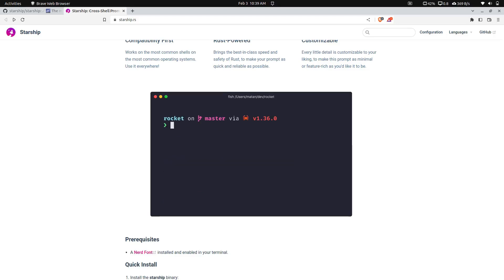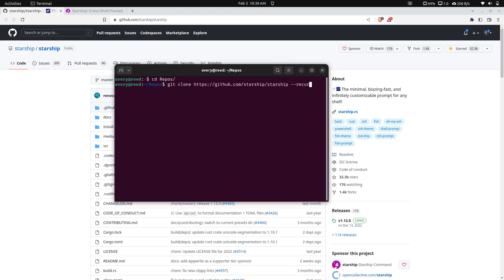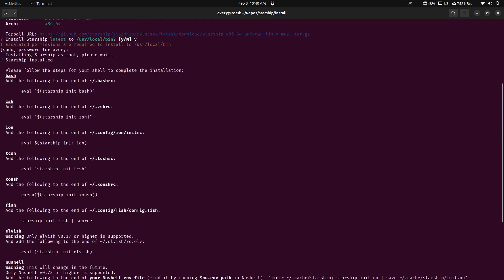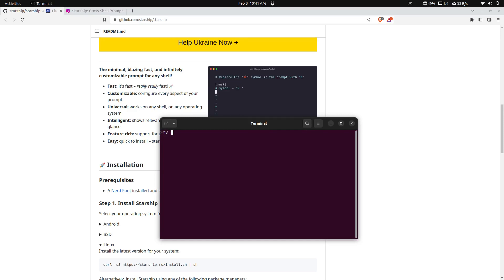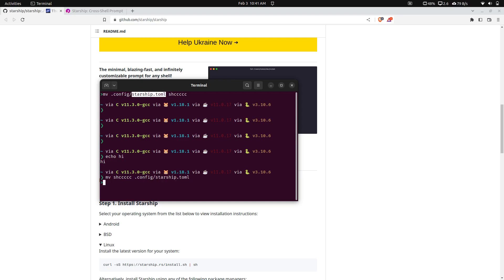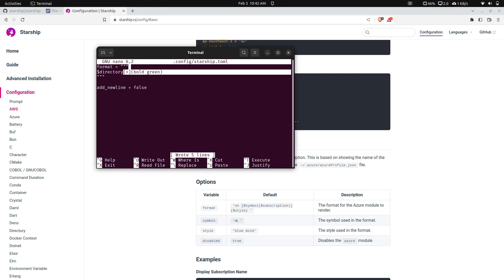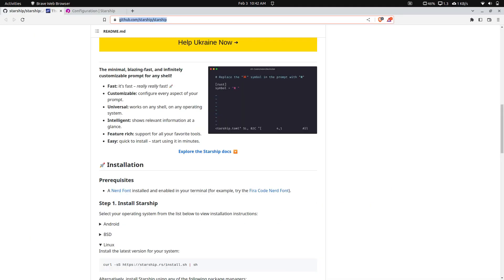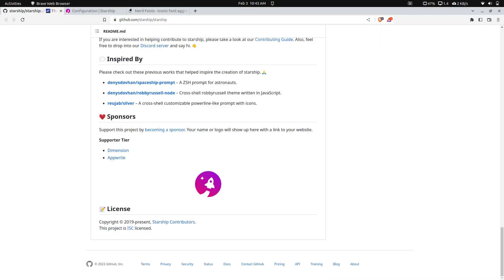Customize your shell with starship